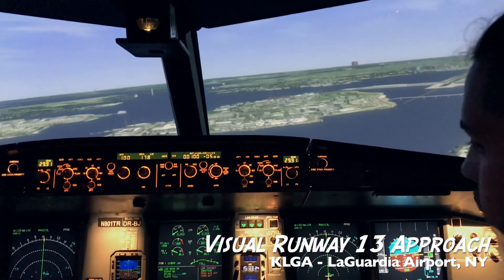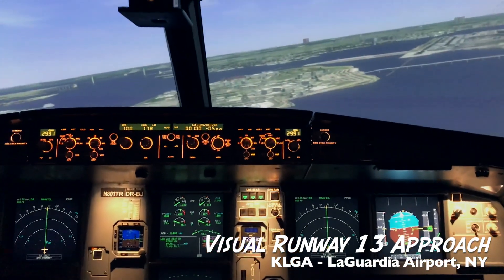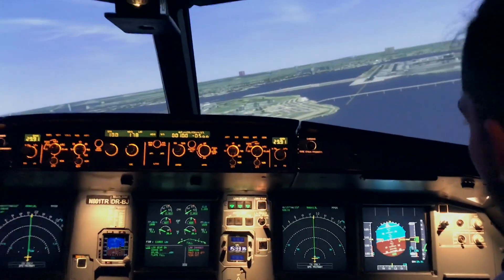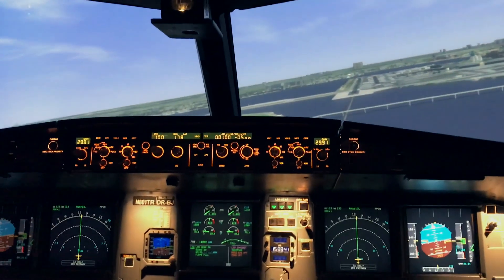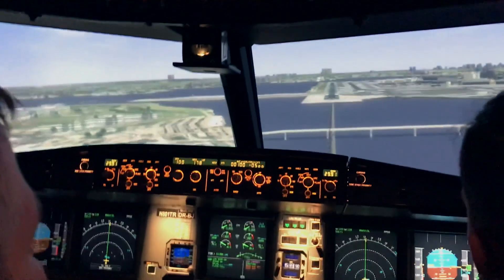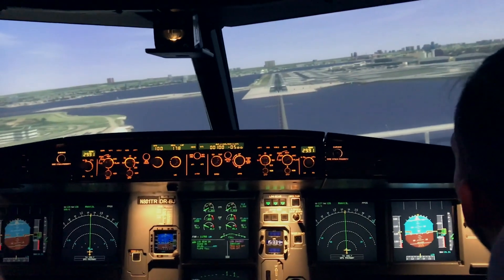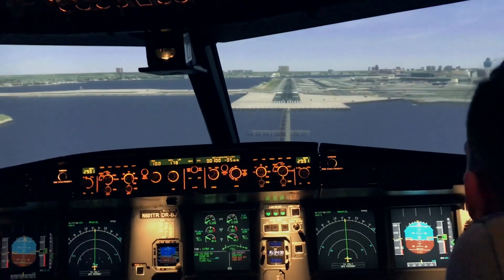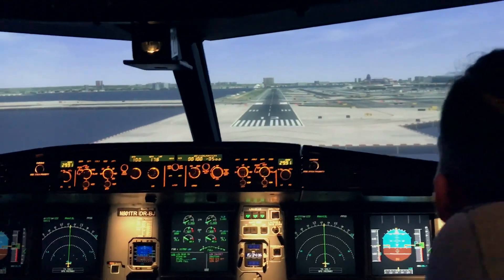They let me land an A320?!?!?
First time landing an Airbus A320 in a Level-D full-motion sim. Not too shabby.

Landing on Runway 13 in LaGuardia airport, Queens, NY.